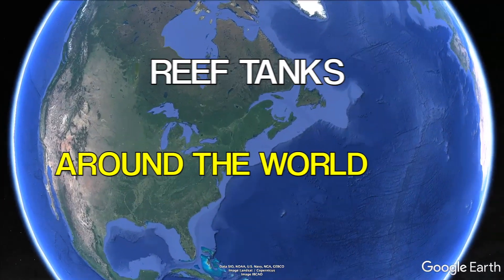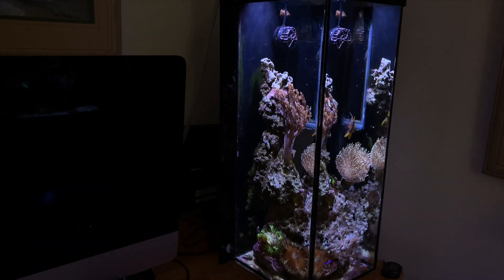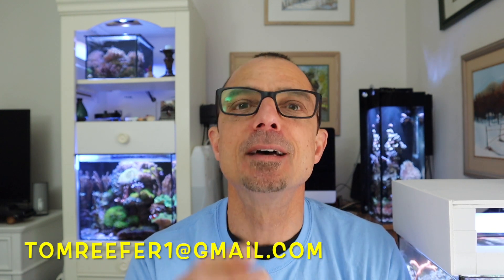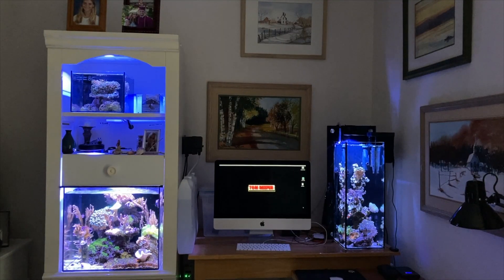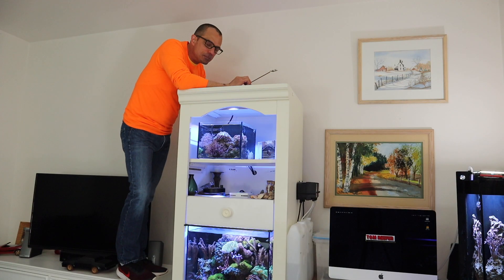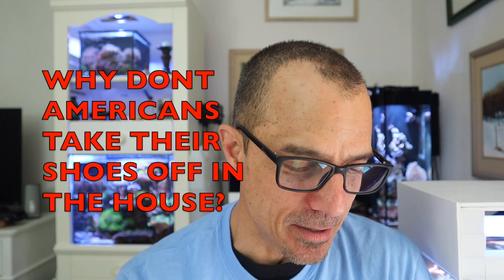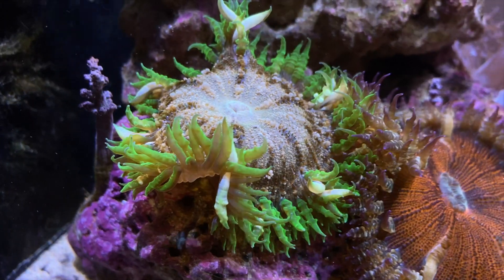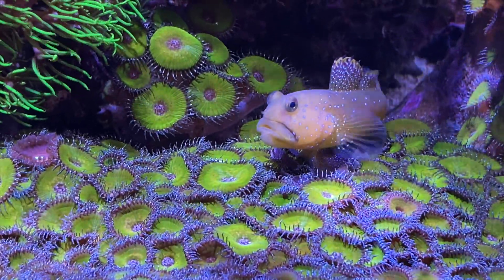Reef Tank Basics - HOW TO GET A REEF TANK STARTED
Reef tank basics is the best way to get a reef tank started. How should you start your first reef tank? WATER CHANGE WEDNESDAY, Is a question and answer format for all levels of reef keepers.